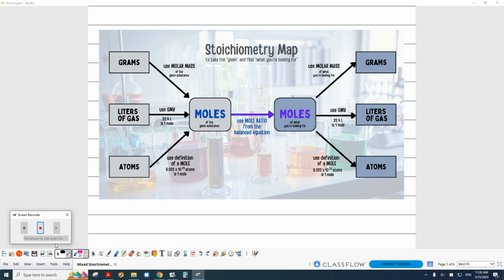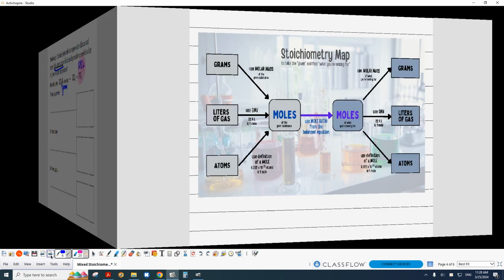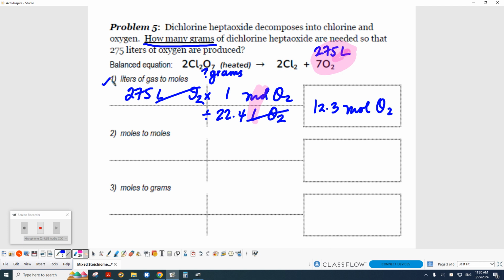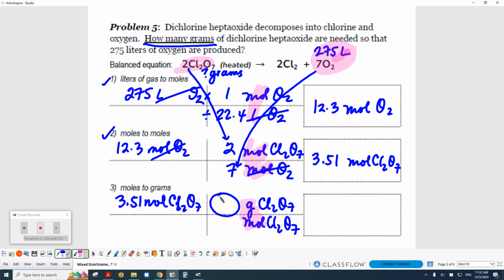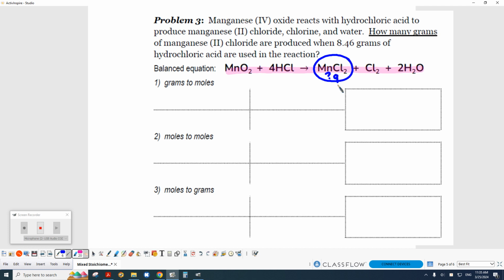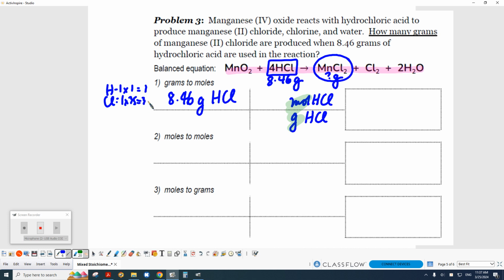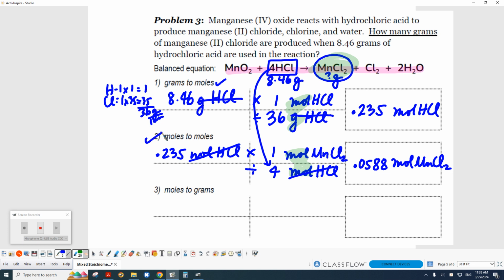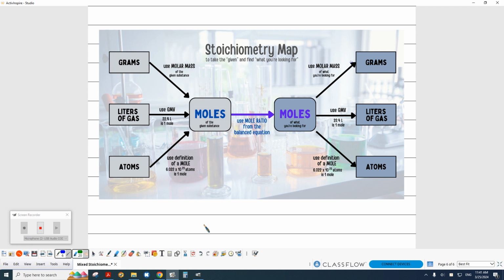Mixed Stoichiometry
Use the information in this recording to solve the problems in the assigned worksheet.